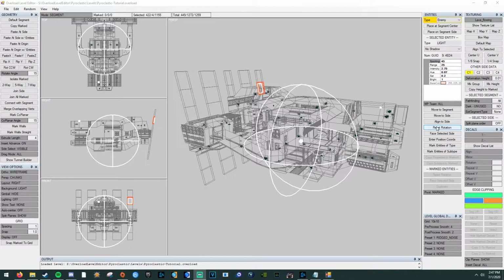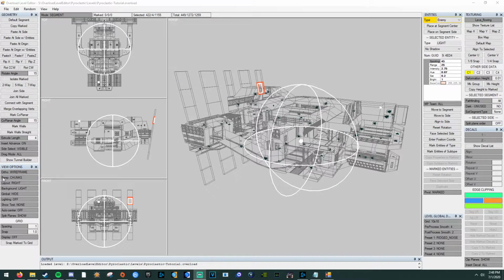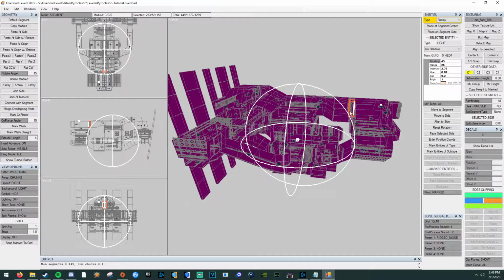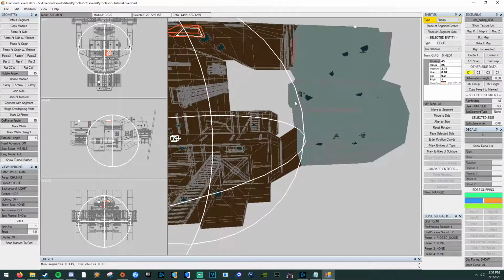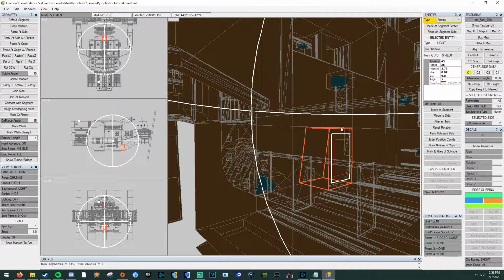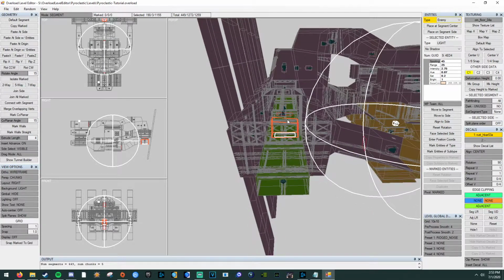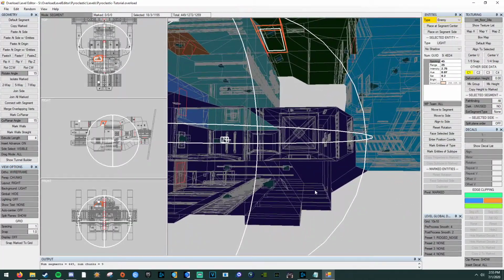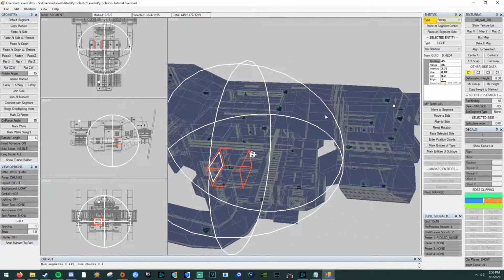Overload Level Editor - Split Planes and Chunking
tl;dw: chunks govern lighting in your level. split planes govern where chunks go! Try to make rectangular prisms (cuboids??) out of most of your chunks to avoid chunk pop and other lighting issues.

Lower-order planes are more powerful. Level 0s will only stop for 0s, 1s will stop for 0s and other 1s, 2s for geometry, 1s, and 0s, and so on and so forth.

Be prepared to iterate heavily and even restart this process several times! Splitting/chunking is very much an art-AND-science process; this tutorial is just my best practices and is not a catch-all. Good luck!